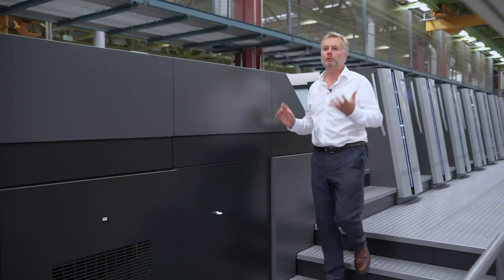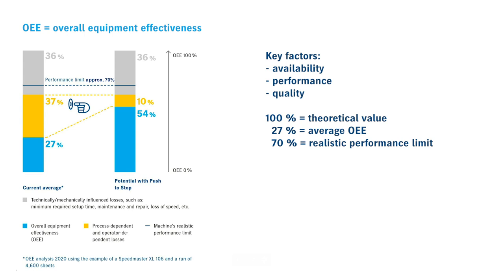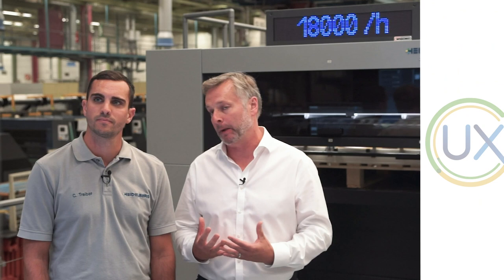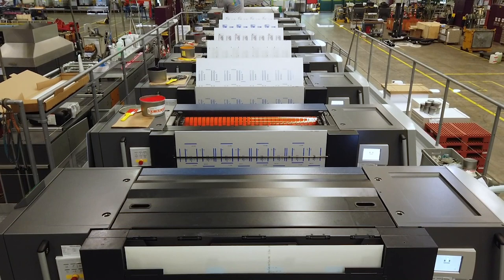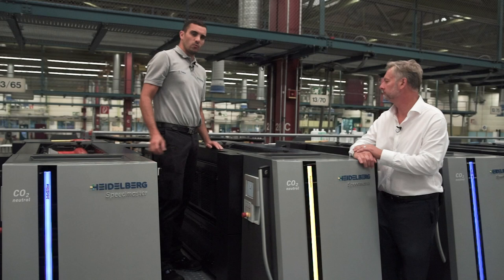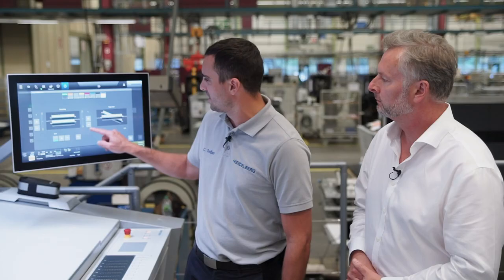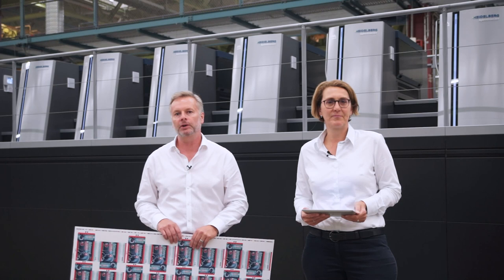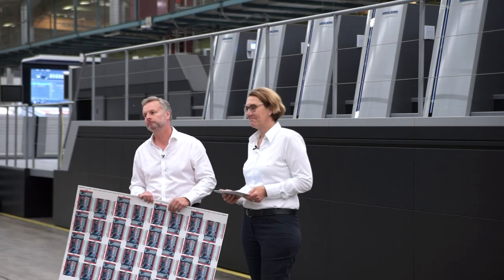Navigated printing in packaging.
This is how the new intelligent Speedmaster XL 106 optimizes your packaging production. Off to the top of productivity – with autonomous processes in packaging printing. The new generation of the Speedmaster XL 106 carries out routine tasks fully automatically and increases efficiency. Sort out imperfections according to objective criteria – automatically and within individually defined tolerances.